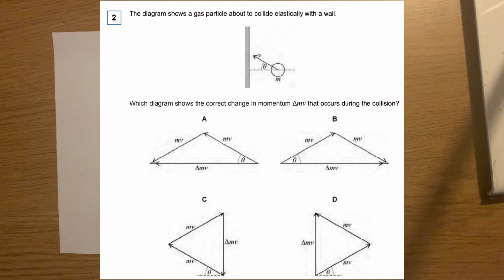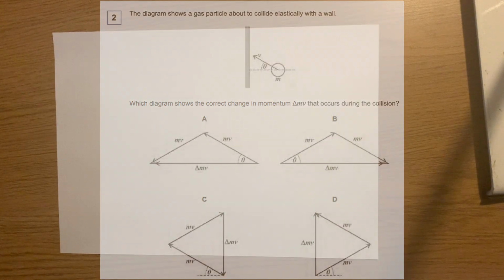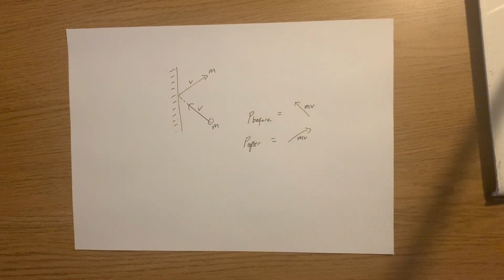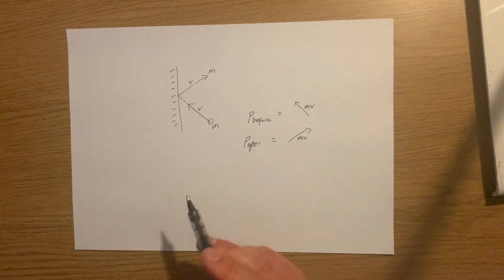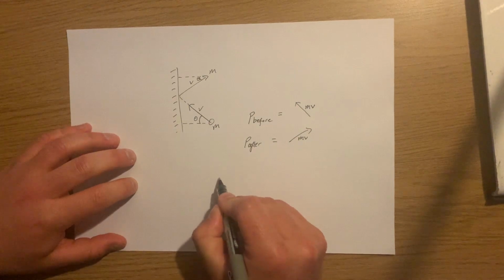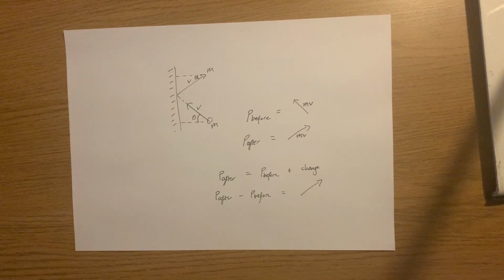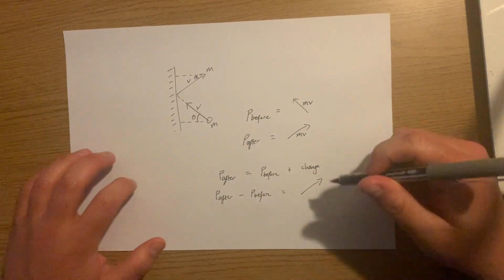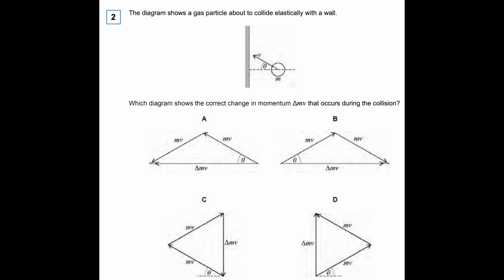A Level Physics: Momentum question, elastic collision with a wall